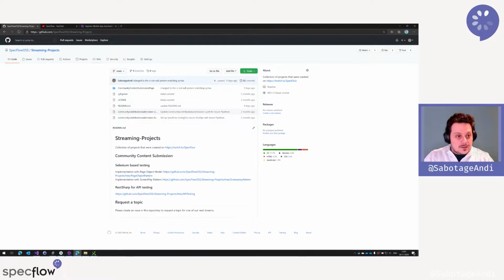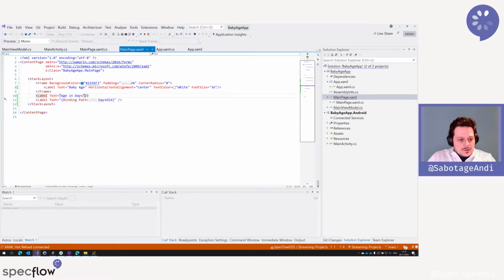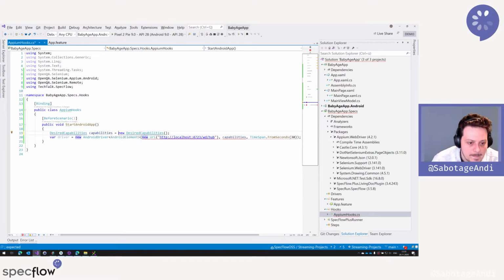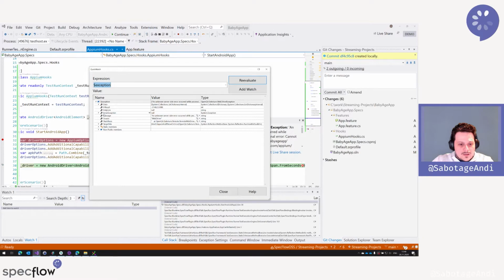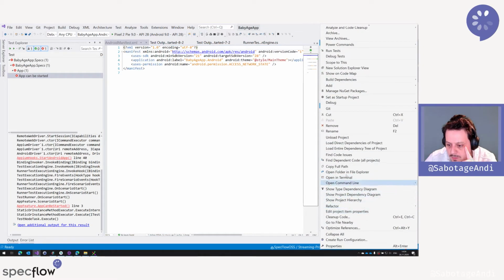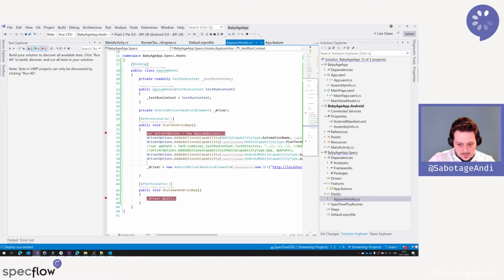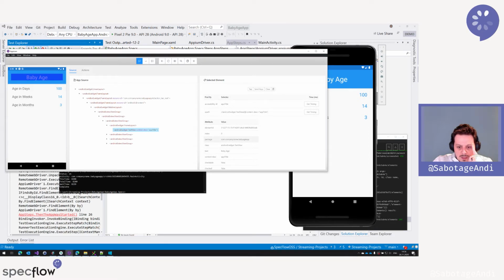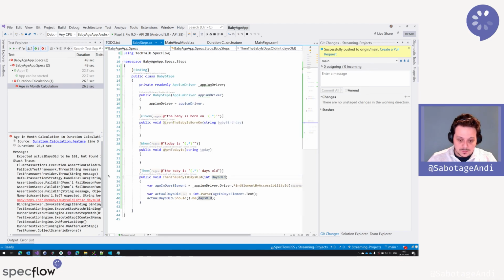Automate an Xamarin Android Application with Appium and SpecFlow - Part #1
This is a recording from the Twitch.tv stream from 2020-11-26

Topics of this stream:
- Xamarin
- Android Emulator
- Appium

Timecodes:
0:00 Topic of the day
2:07 Preparation
4:58 Create App with Wizard
11:35 Displaying days, weeks and months
23:08 Get Appium to start App in Emulator
1:23:49 Find first element by AccessibilityId
1:38:32 Add first Scenario to test calculation
1:48:51 Next Steps
1:51:57 Recap of today